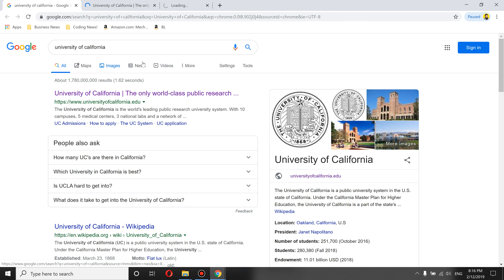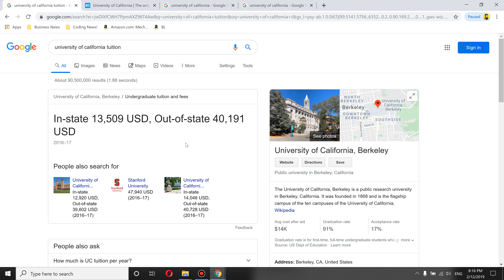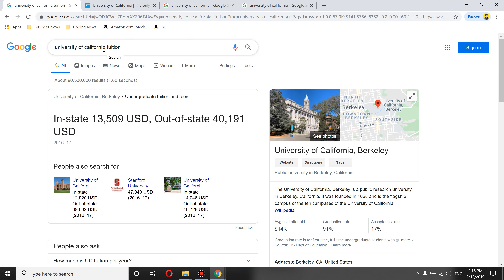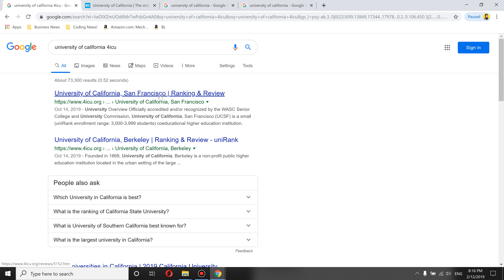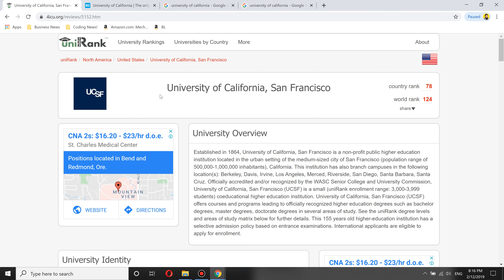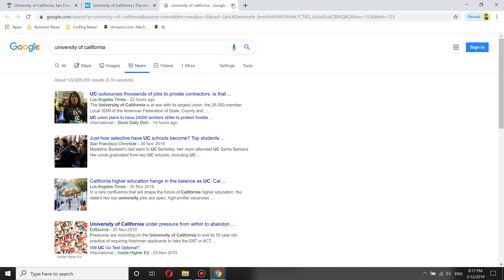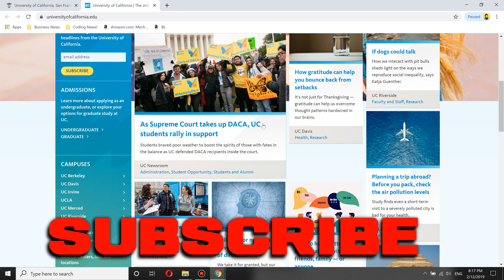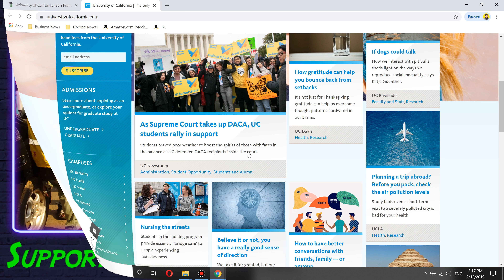University of California Worth it ? + Review!🎓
📒Better Than College
📓New Kindle
🌍Destination Earth
University of California Review:

🛬FAKE AudioBook